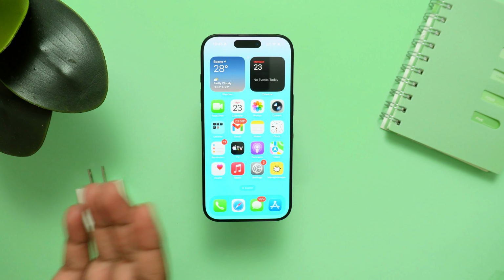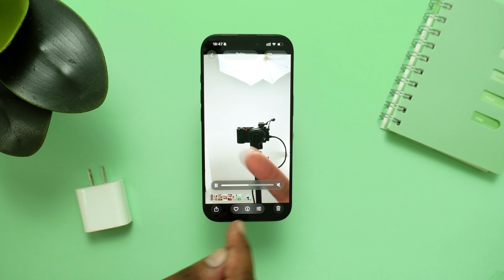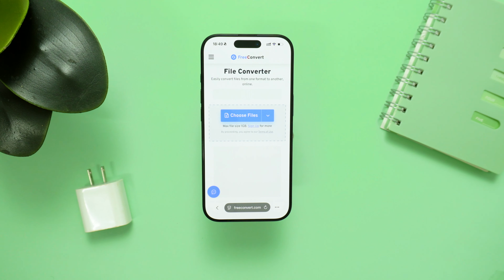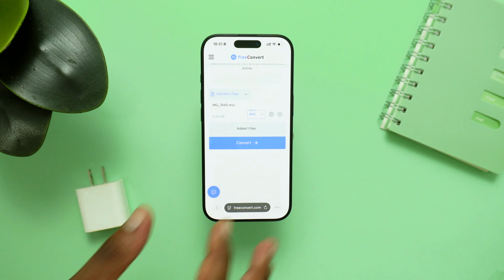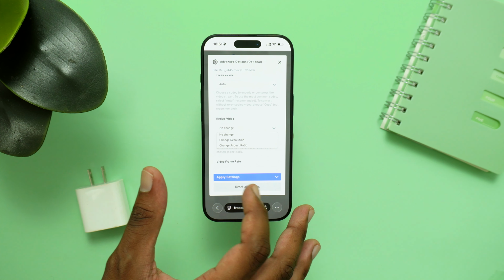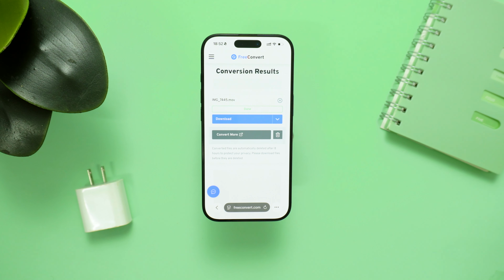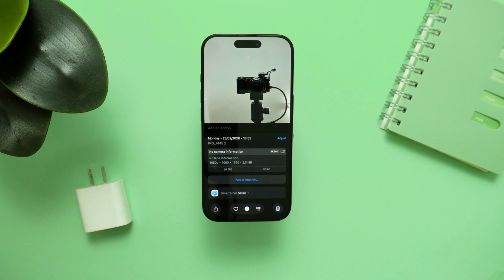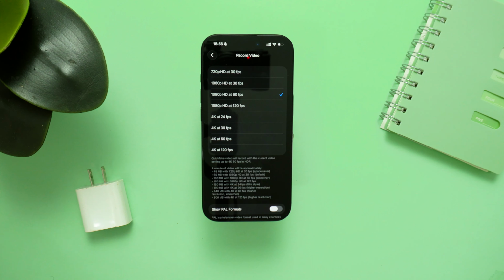How To Compress Video Without Losing Quality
Here's a tutorial on how to Compress Video Without Losing Quality.